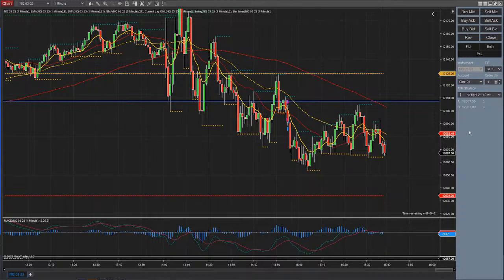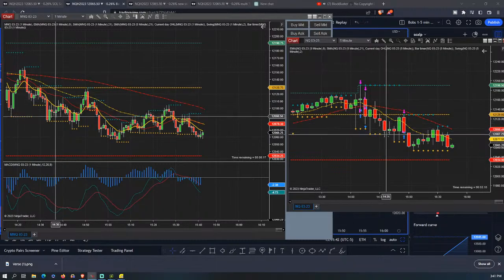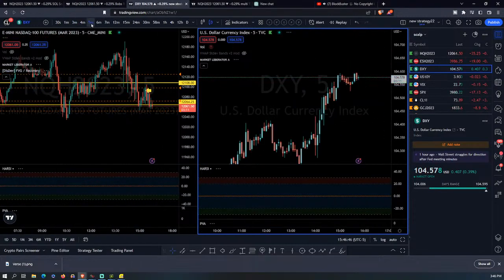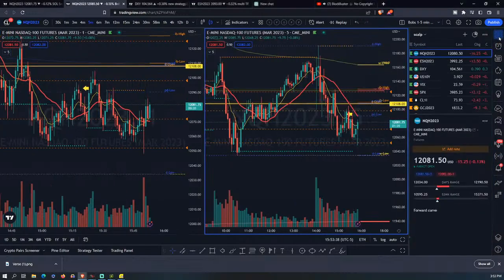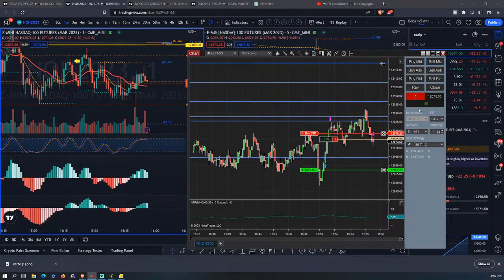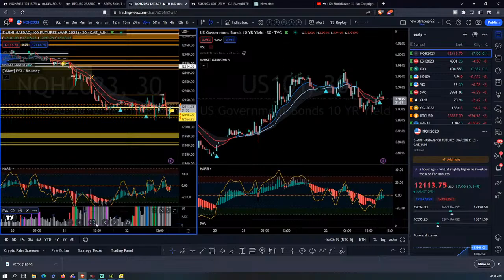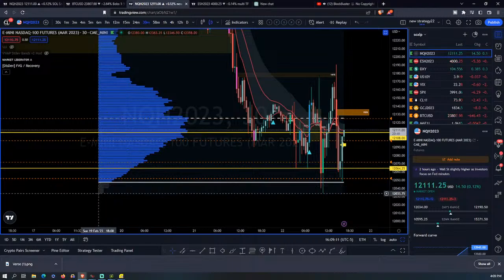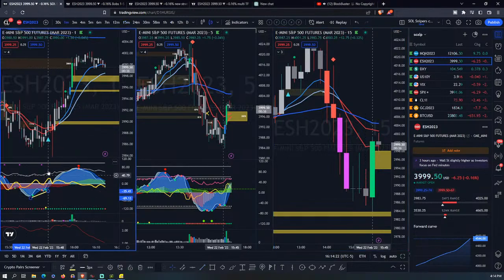Scalping Stock Futures Live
This is a safe place for all of us trading fanatics and this is My journey of how I  trade   futures using techincal and some macro analysis on low time frames to make profits consistently.

DO YOU TRADE CRYPTO? GO LONG OR SHORT NOW!

 Phemex  is USA friendly get your bonus crypto now up to 4000$
 or
Bitget has 50X leverage on altcoins use a VPN !!! Get your bonus now up to 3500$

I support all original music  artists and will link appropriate links to them just send me a comment .
 This is strictly my on going journey which I started in 2018-19